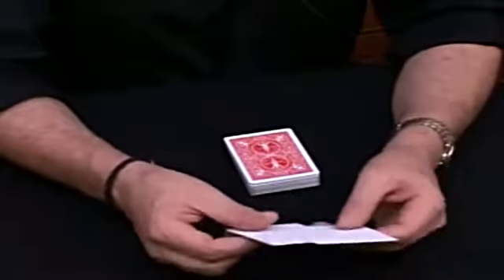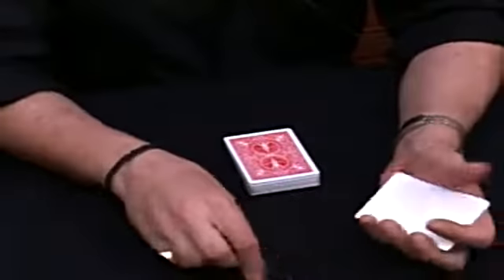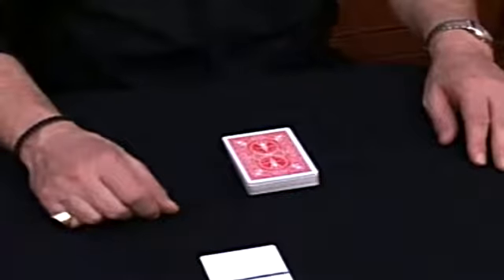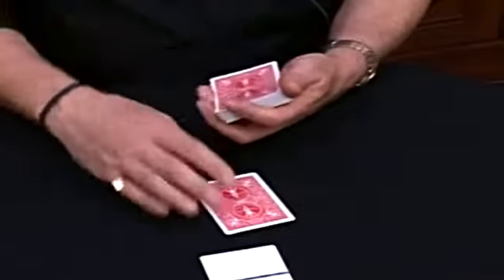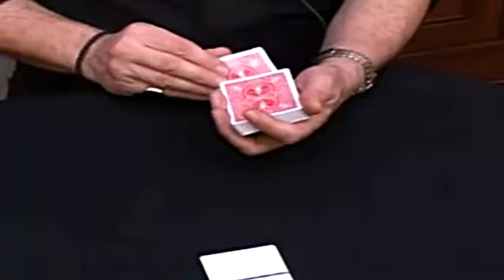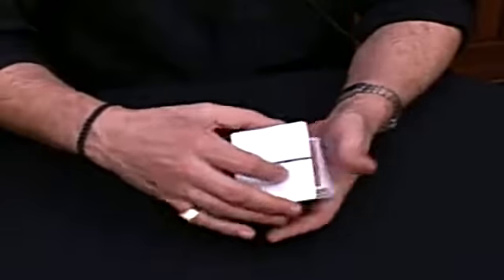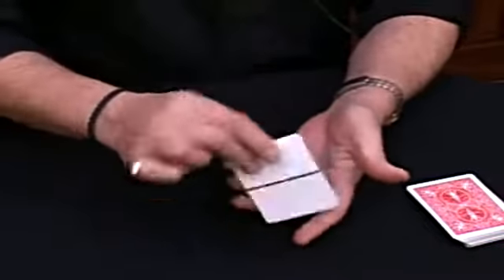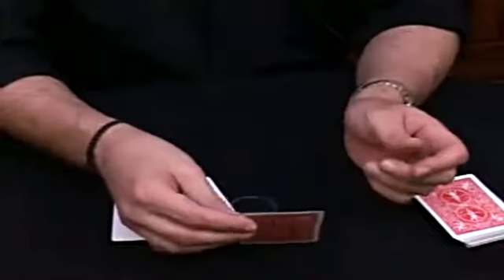New Sandwich-LH:0932707250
1 trick rất hay